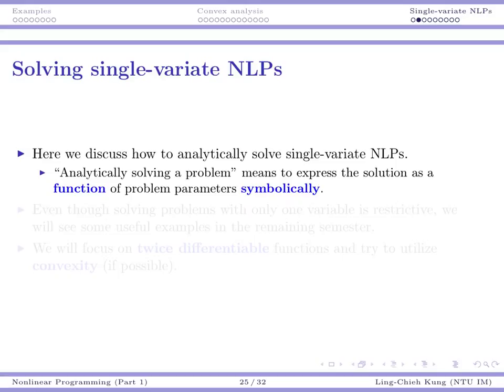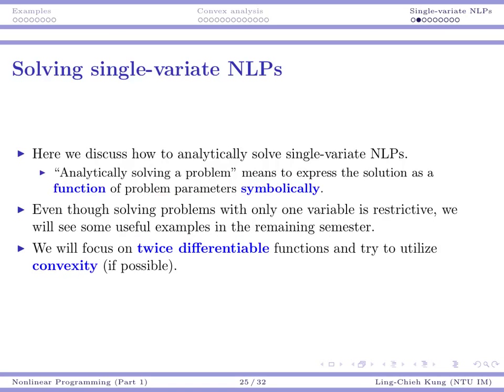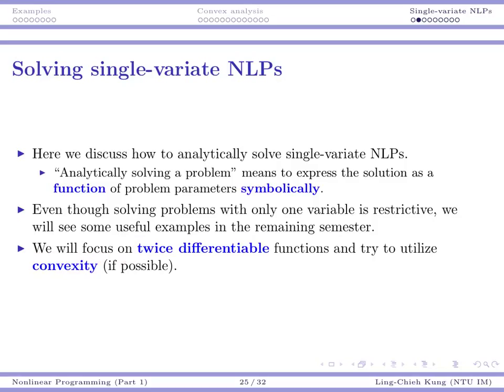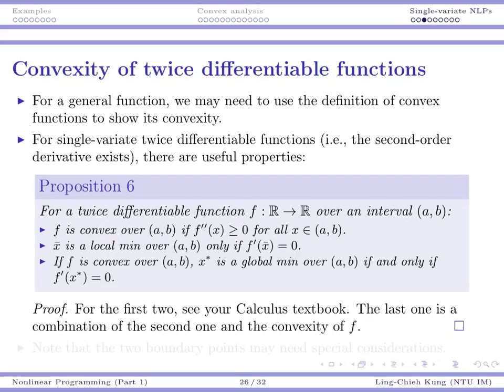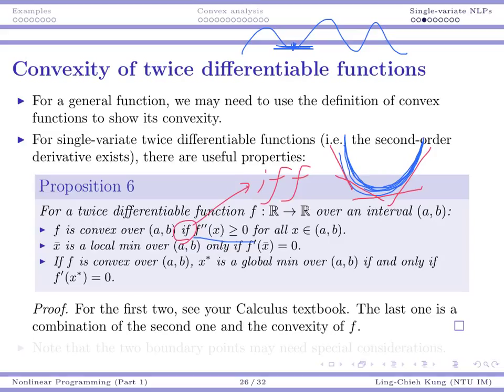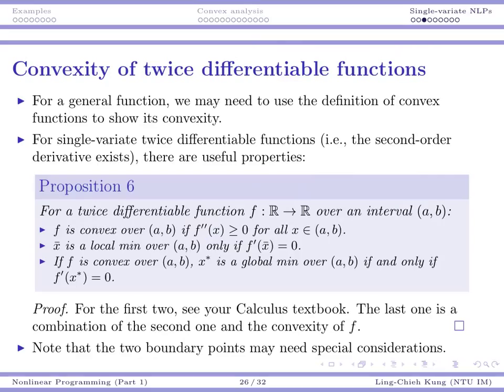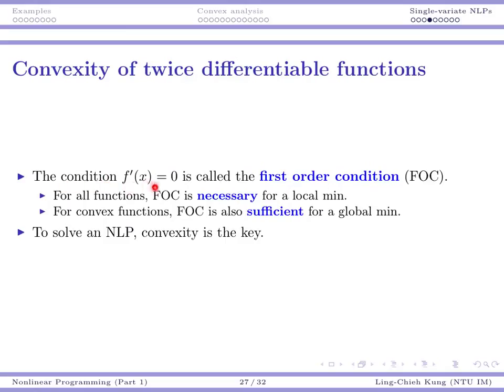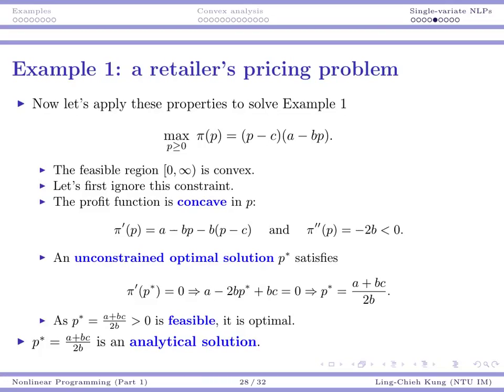Lecture 9.4 for 2014/4/17 (OR 2014)